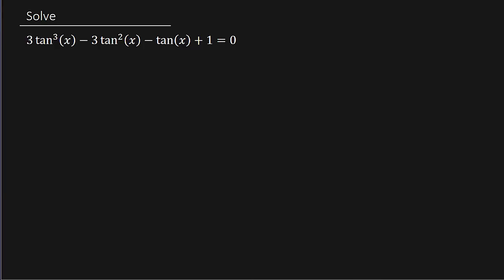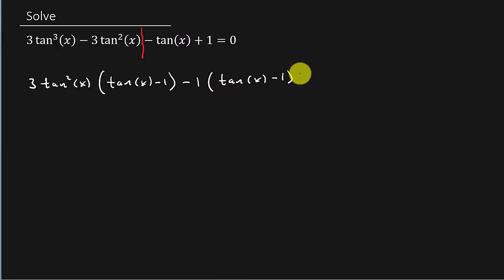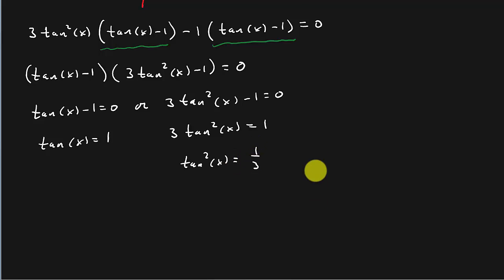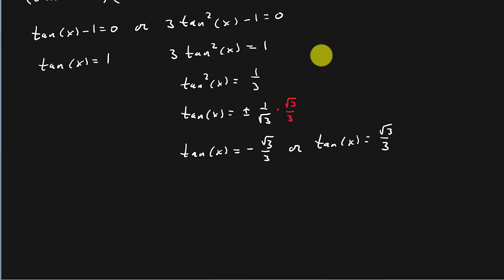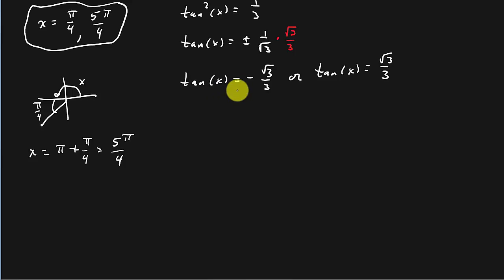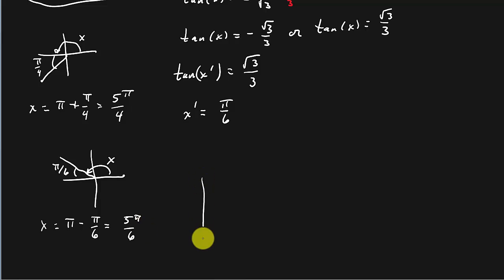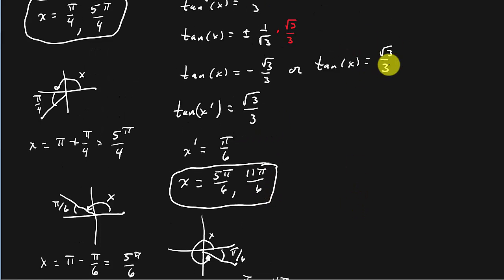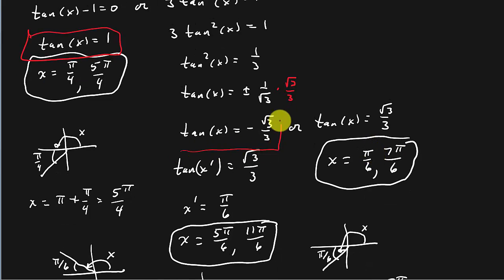Solve Trigonometric Equation || 3tan^2(x)-3tan^2(x)-tan(x)+1=0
See if you can solve this tough trig equation.